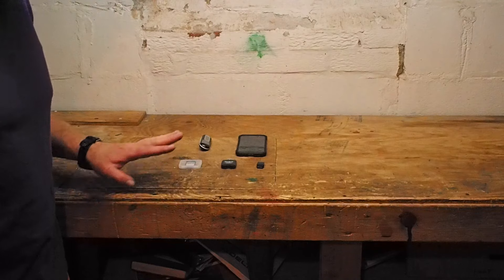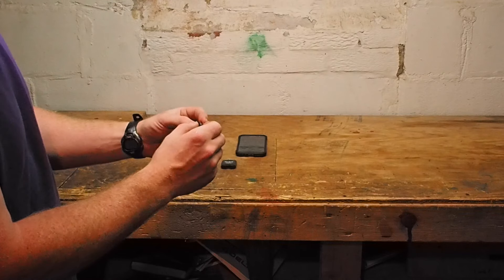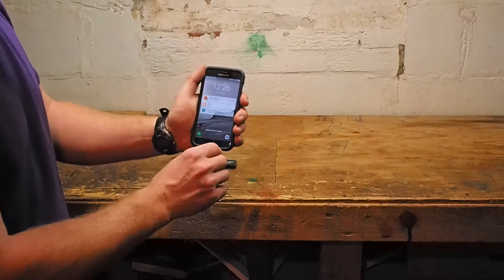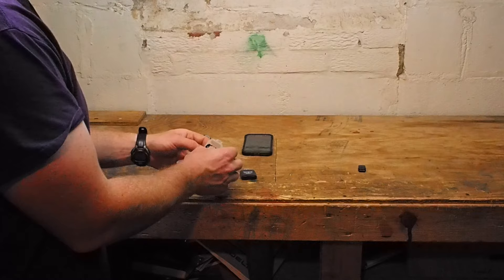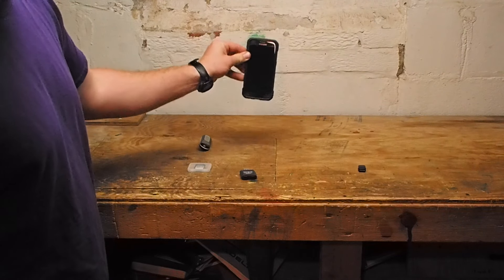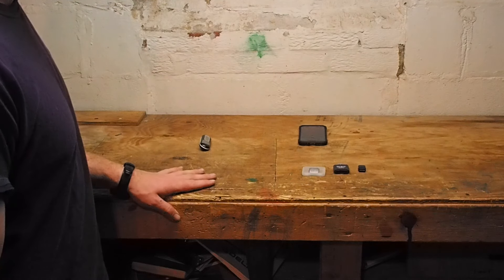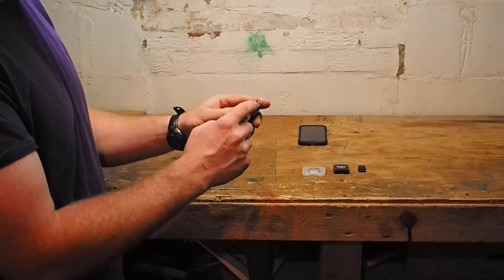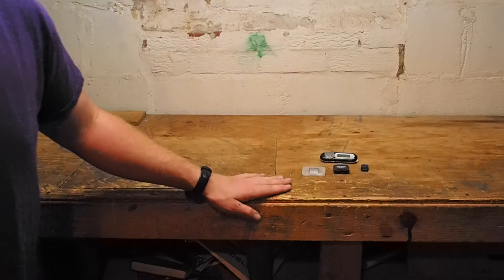Back Up Your Maps! (Digital Access to Important Resources)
Backing up maps and guides has never been easier. Do it, because one day you might need it!